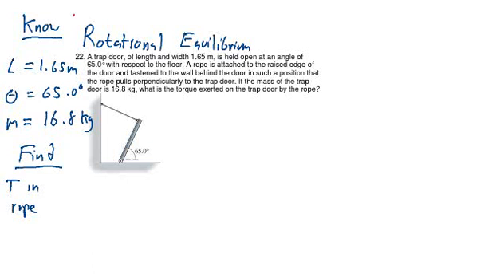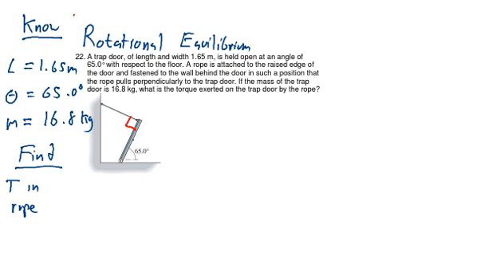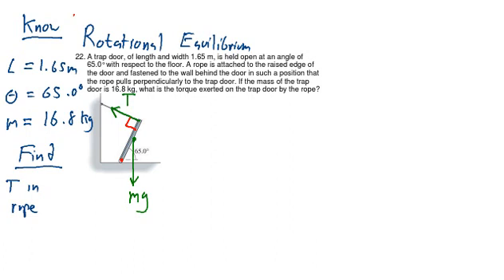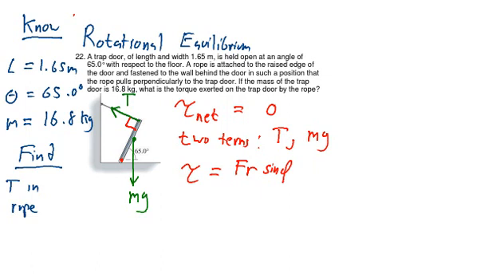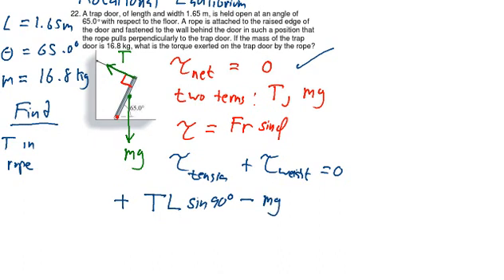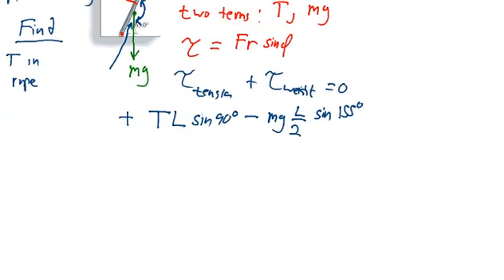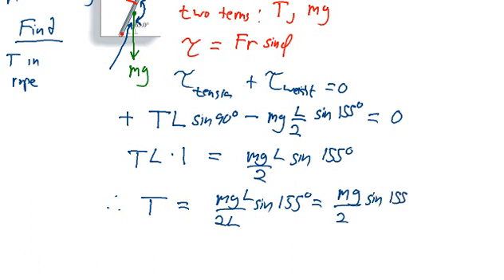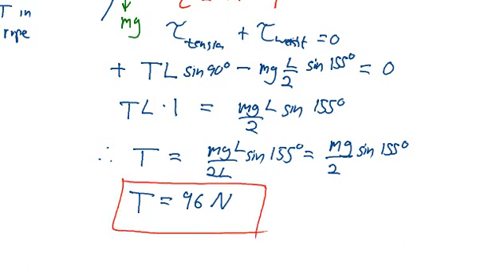Torque & Rotational Equilibrium - Problem #5